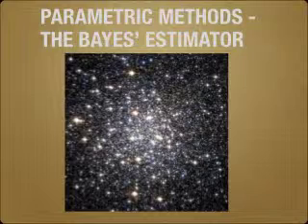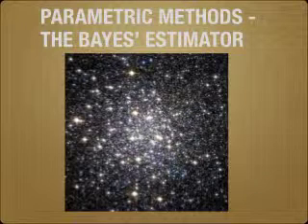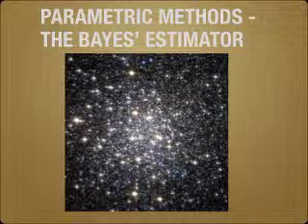Parametric Methods - The Bayes’ Estimator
The following links might be helpful for your imagination of what we discussed in this video: